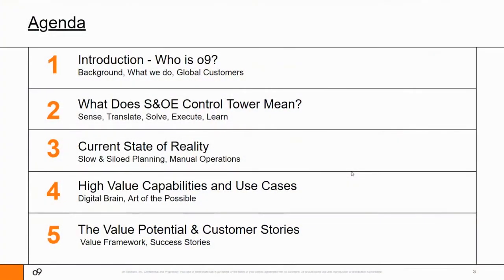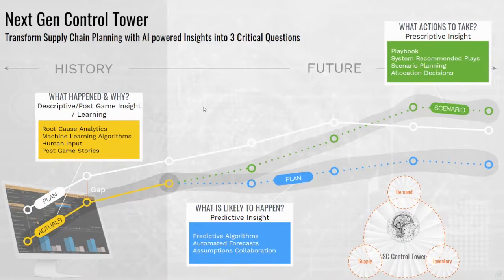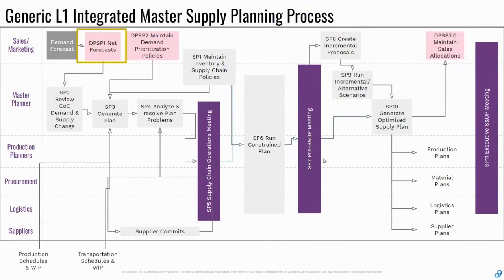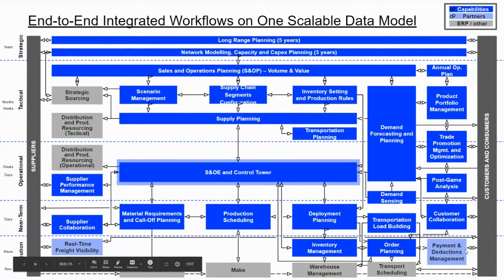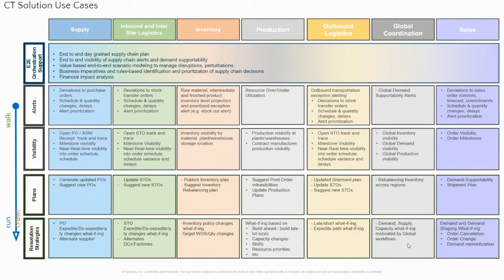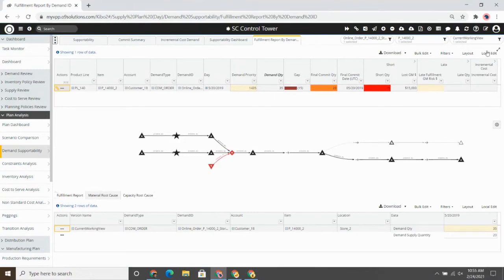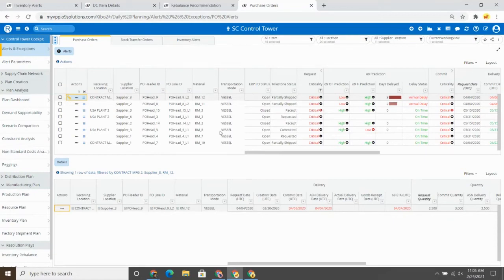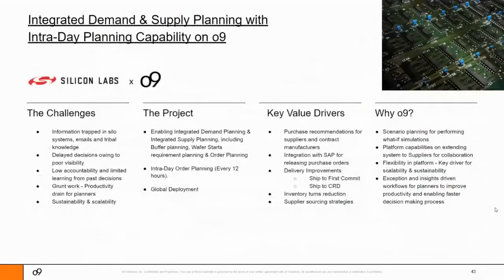Intelligent Sales & Operations Execution Control Tower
What exactly is a Control Tower? What are demand and supply sensors? And how are they driving value to businesses? This lecture will dive in deeper to the o9 platform to discuss how technology can turn supply chains into a prescriptive machine by linking demand sensors to supply disruptions such as shipment or production delays and allowing companies to better understand cost tradeoffs and service level implications.

Featuring Ripu Daman Singh, VP in Product Management and Marketing at o9 Solutions and moderated by Tim Brown, managing director of the Georgia Tech Supply Chain and Logistics Institute.